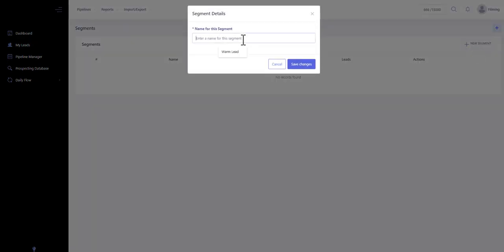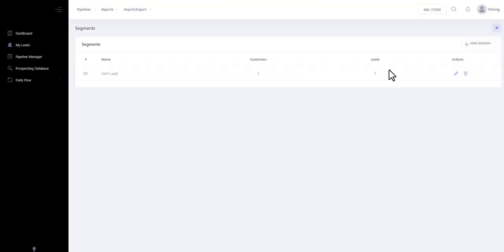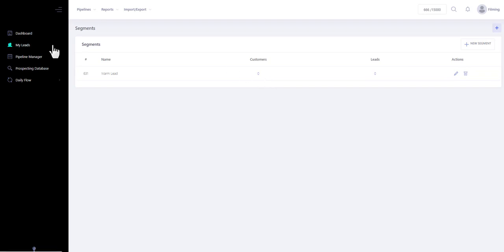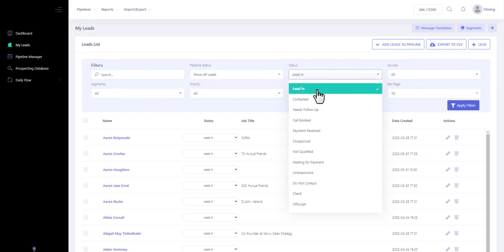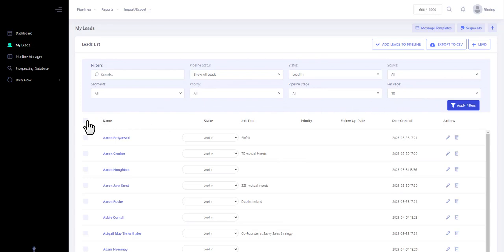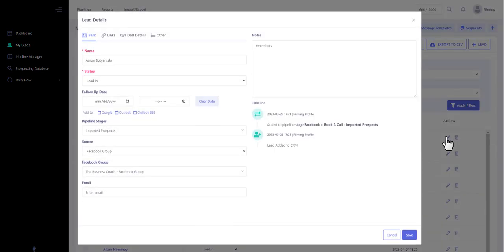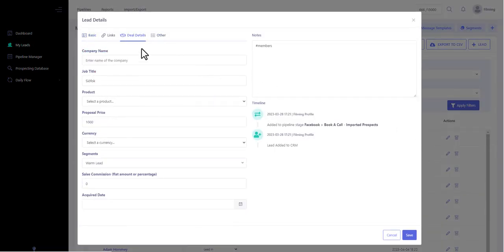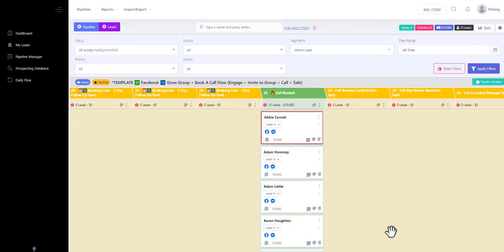How To Use Segments